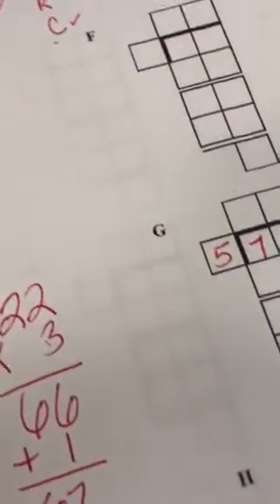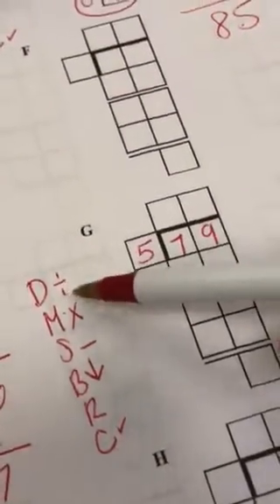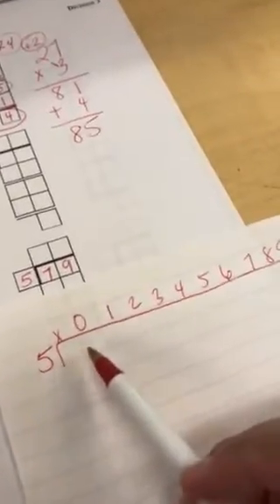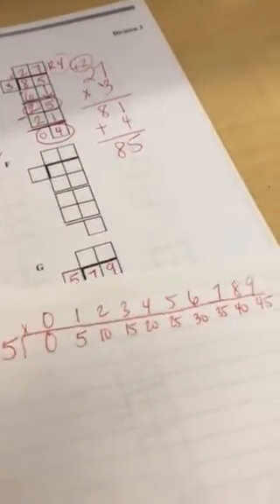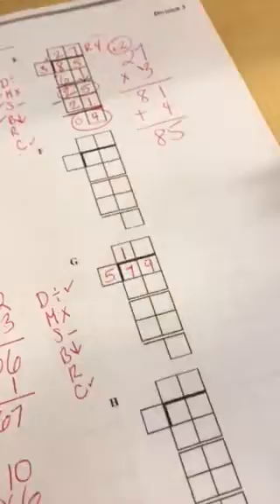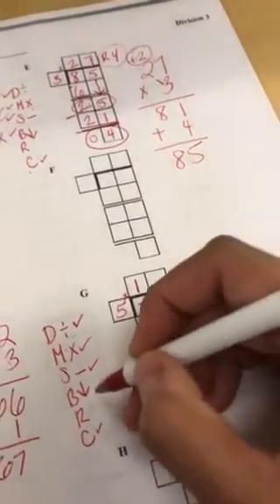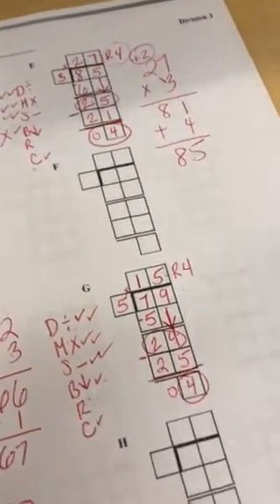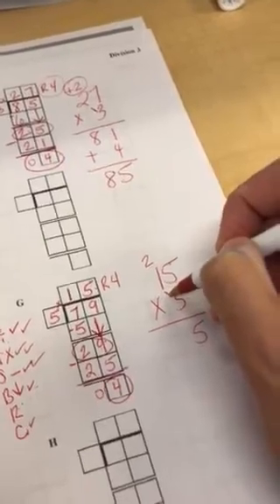Long division-Mrs Sanchez’s class